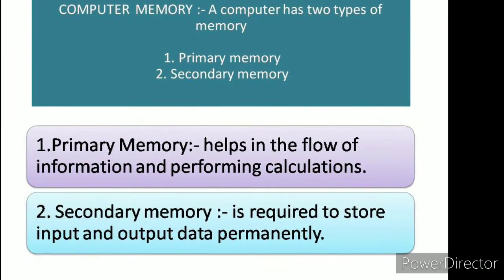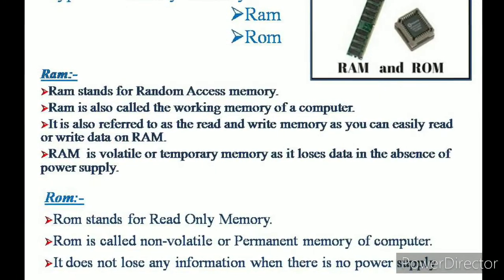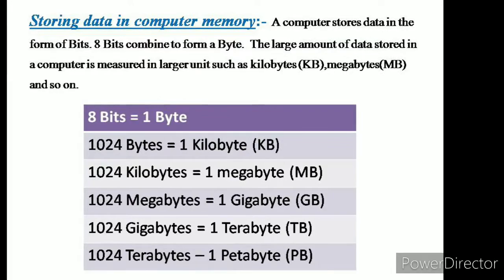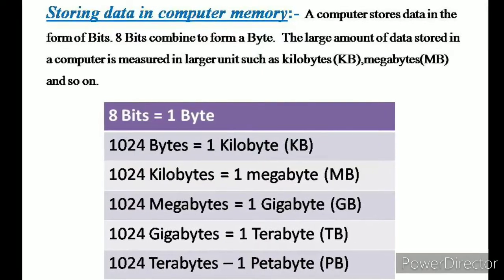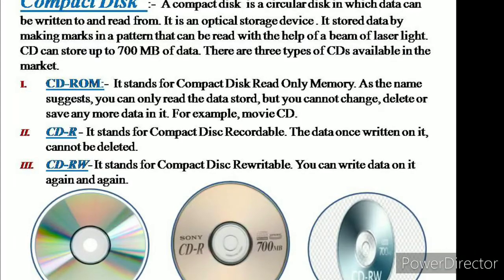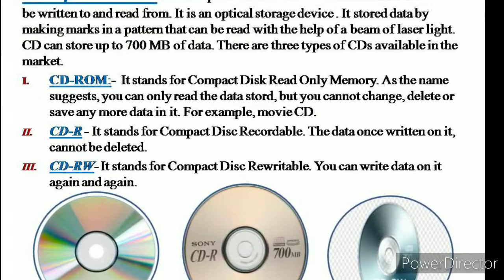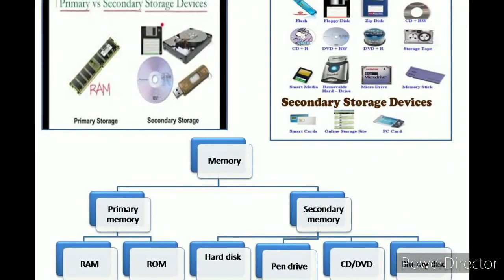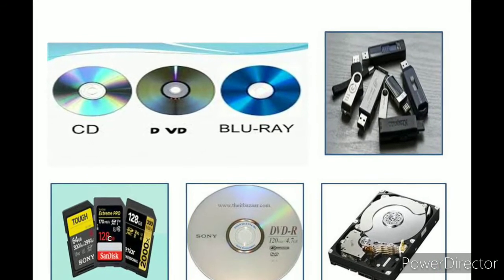Computer- Memory and Storage devices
In this video I explained with very easy example of memory and storage devices. These are some very basic point which are important. Main motive of these video is to provide step by step knowledge to kids, parents and everyone.Who are curious about computers. Hope you,this video is beneficial for you.